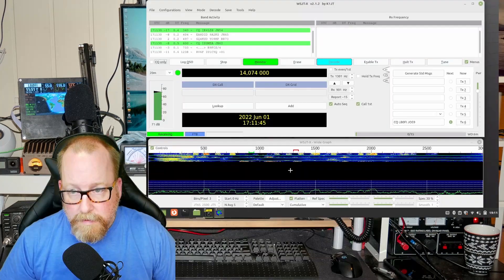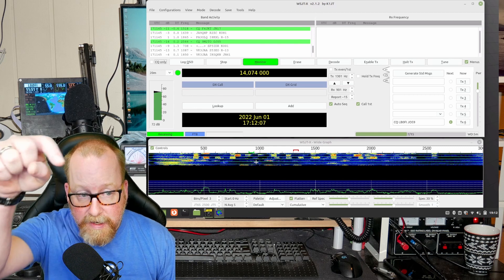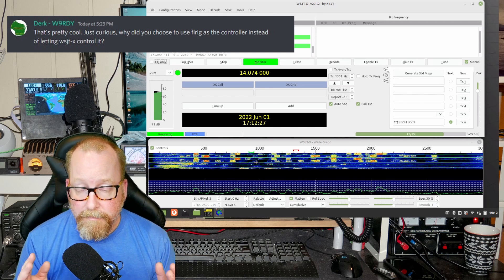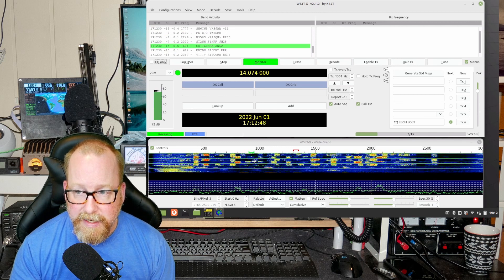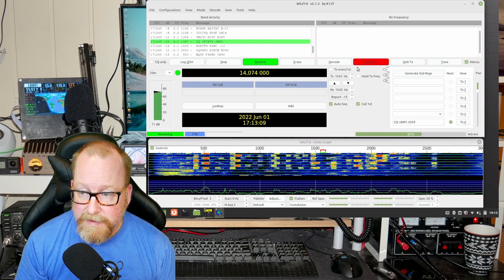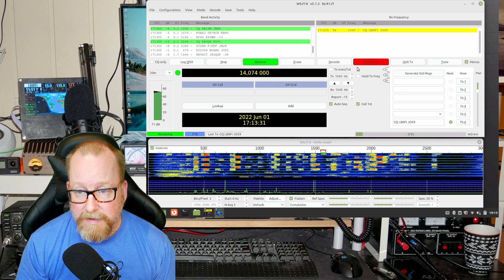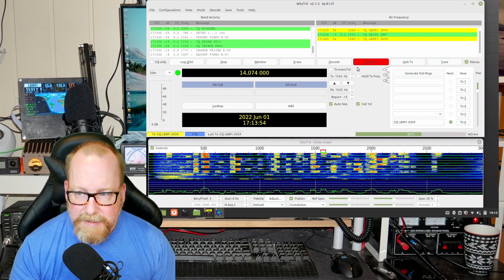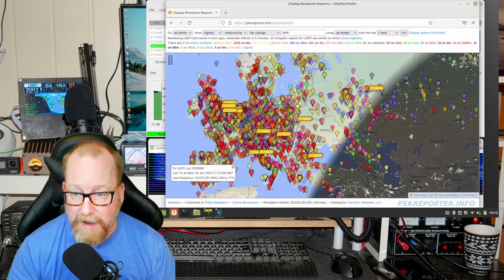Linux for Portable Operations Part 2 - FLRig and WSJT-X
This is the second part of a series where I will be setting up Linux on an old HP laptop for portable operations. In this episode I am talking about my progress this far and demonstrating FLRig and WSJT-X on the computer.

You can find the TOADs Discord which I talked about in the video here:

Also, don't forget about the amazing LB0FI-dipole. Available for purchase and worldwide shipping at my Etsy shop.